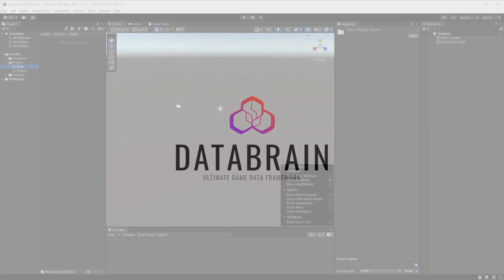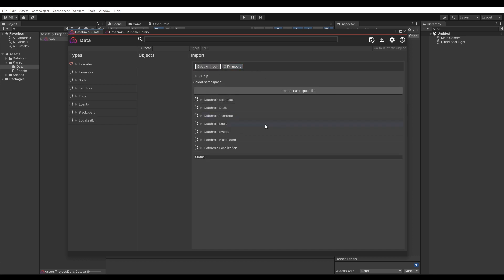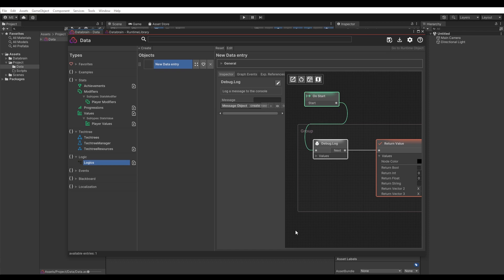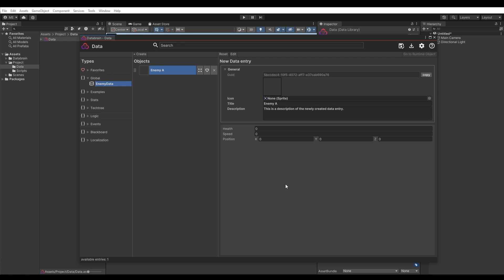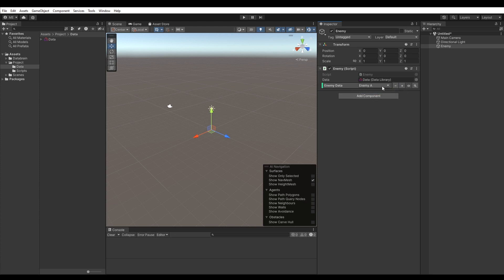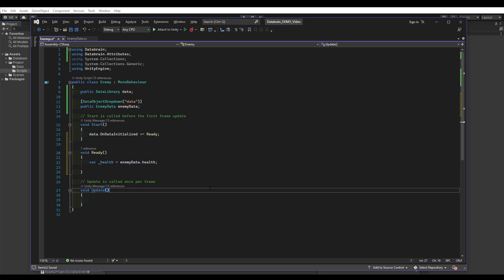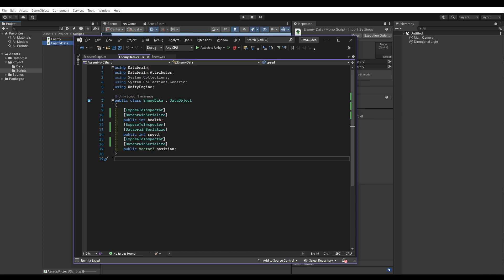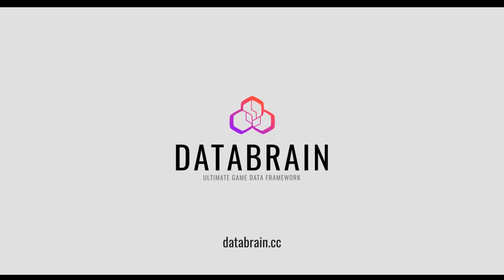Databrain - Getting started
Databrain is the ultimate Unity object based data management. With import options, built-in search, categorization, runtime save and custom data GUI.
Take control of your game data like never before!

00:00 Introduction
00:17 Create DataLibrary
00:35 Interface
01:50 Add-ons
04:05 Custom DataObject
06:10 Property drawer
07:17 ExposeToInspector attribute
08:15 Acces data
08:40 Add to runtime DataLibrary
09:42 Serialize data
10:30 Test & Run